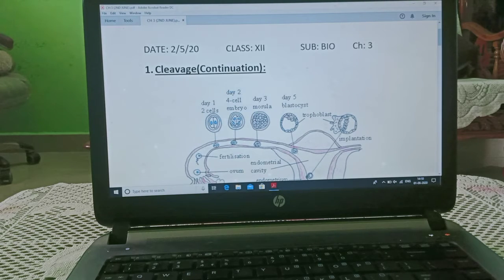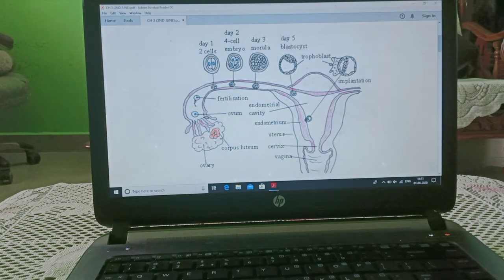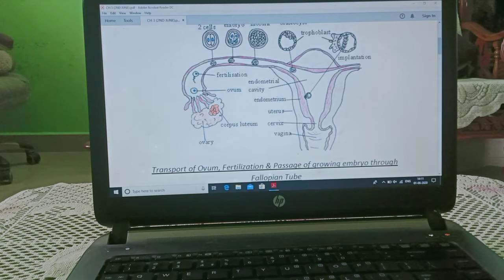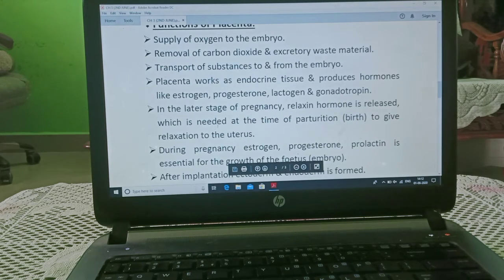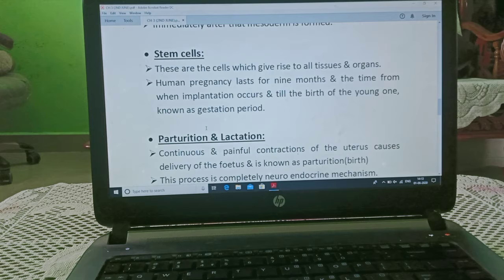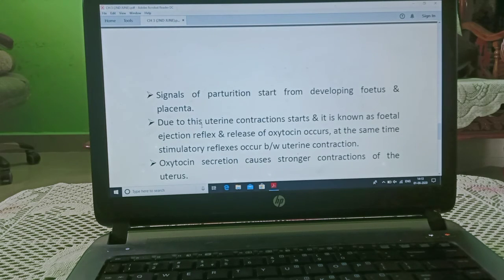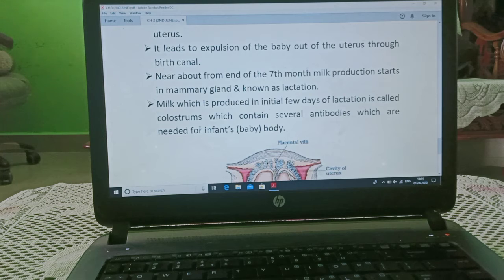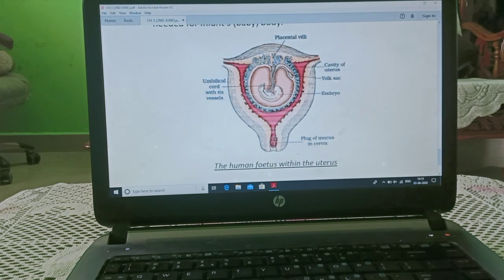Std - 12 (ENG) Sub - Biology, Ch - 3. Pregnancy, Parturition & Lactation by Renu Menghrajani.